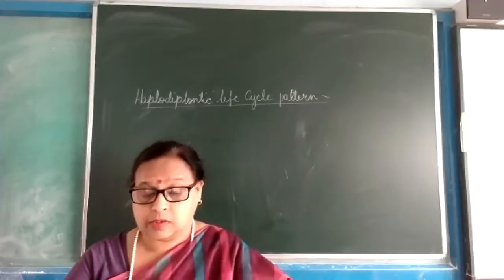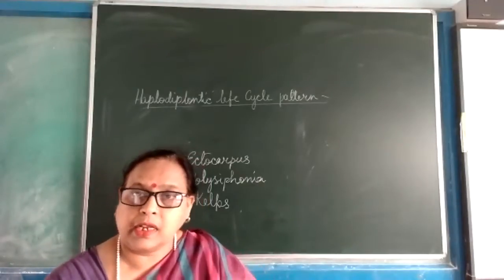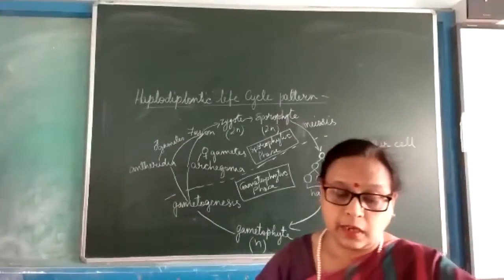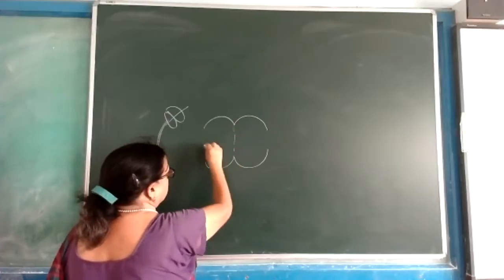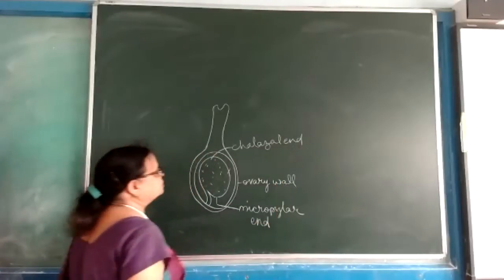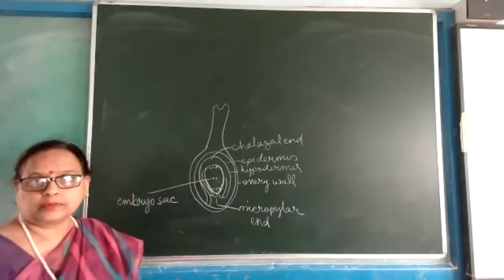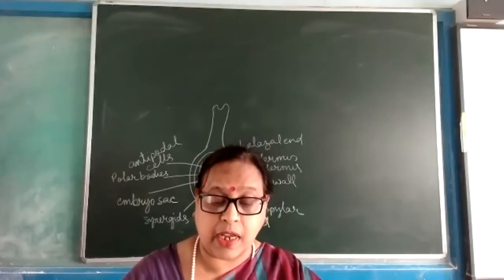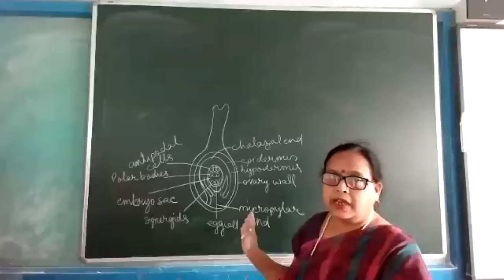Class 11 Biology (09/07/2021)